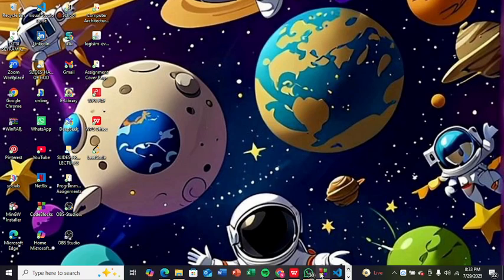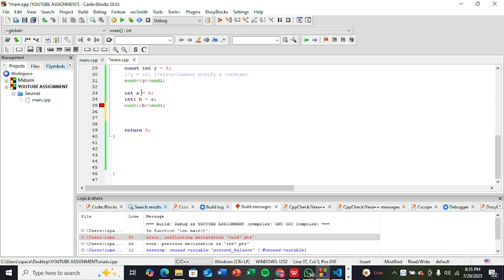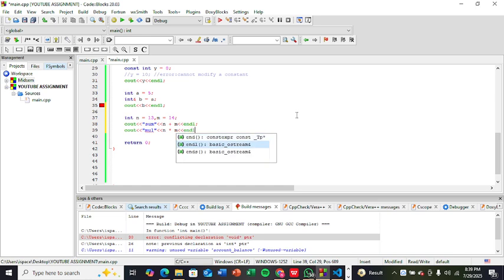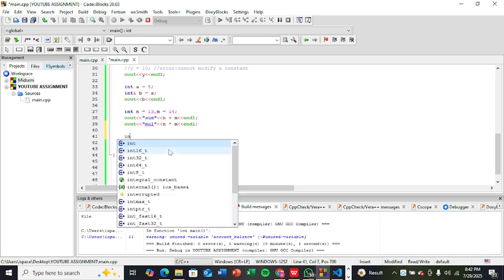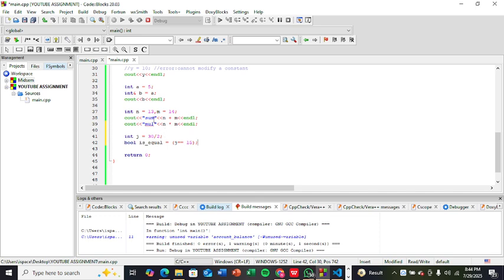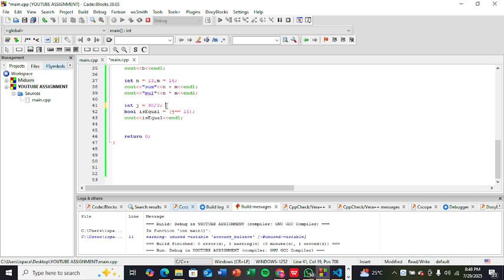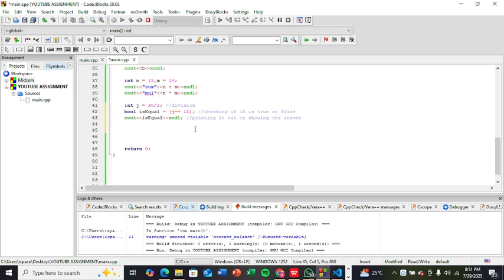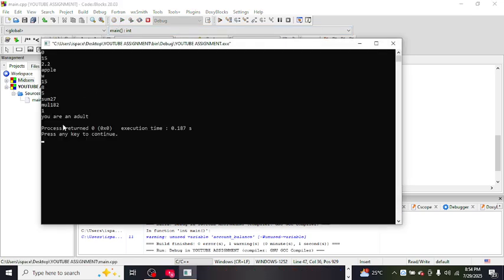EXPRESSIONS AND STATEMENTS